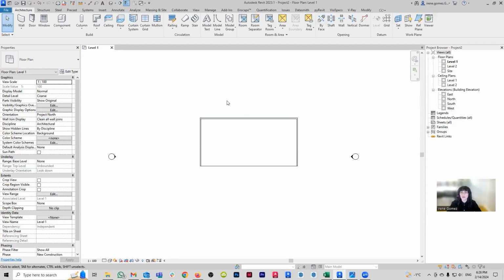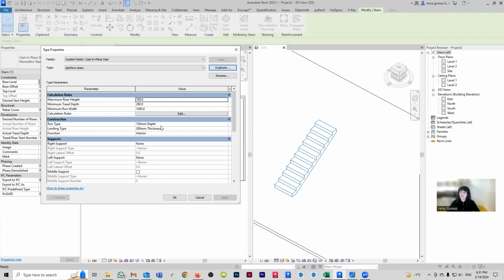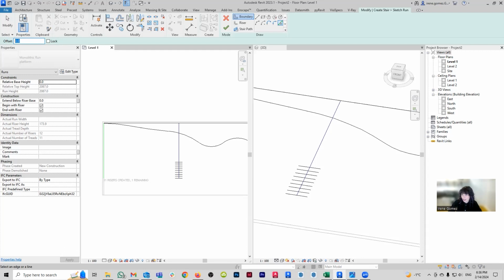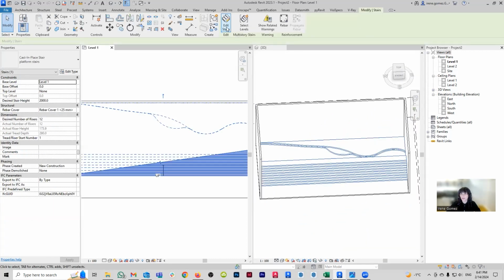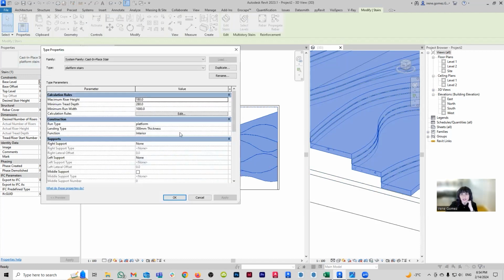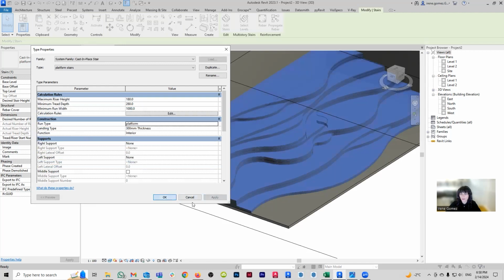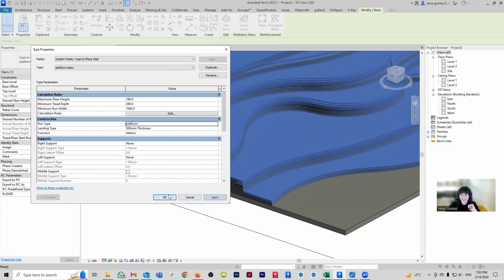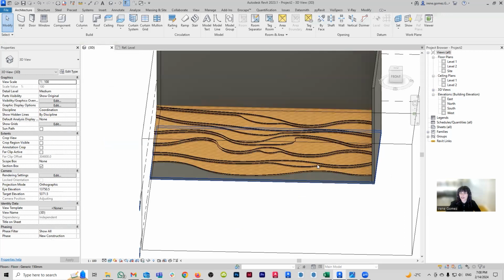Revit - Create custom library platform stairs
In this video we'll model a platform stair system that can easily integrate with a library wall design following an organic curve layout. Also I will break my brain a couple times because stairs have too many rules and I'm a silly goose.

TIMESTAMPS:
0:00 - Intro
0:28 - Sketching organic layout stairs
12:27 - First attempt...and failure
14:01 - Brain melting...and solution!
19:18 - Adding treads
20:45 - Custom tread nosing
29:00 - Outro